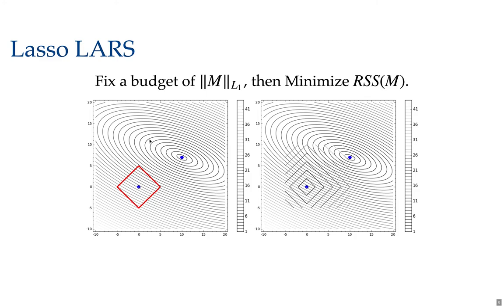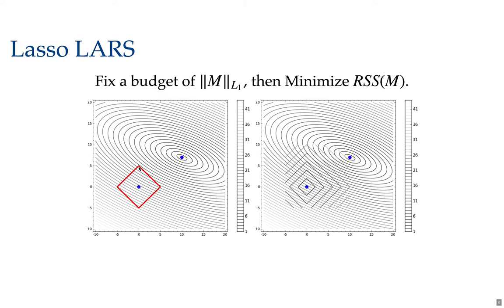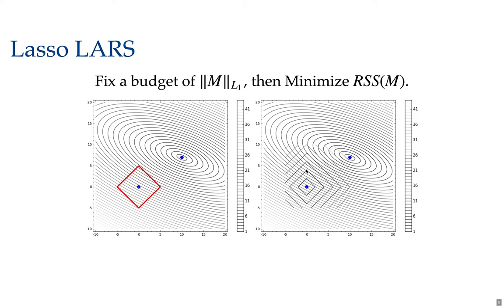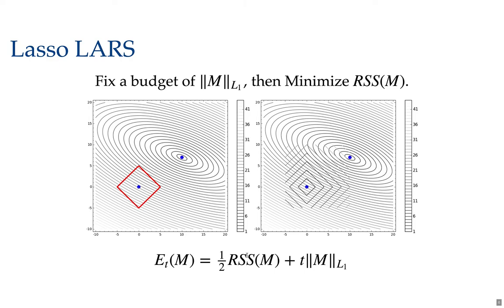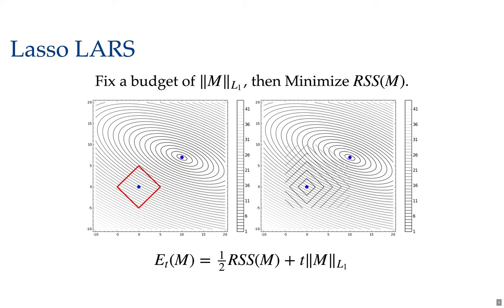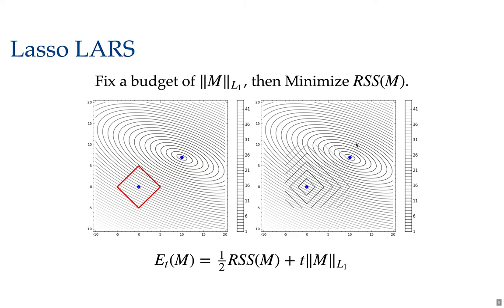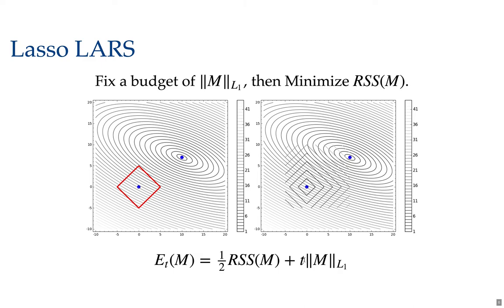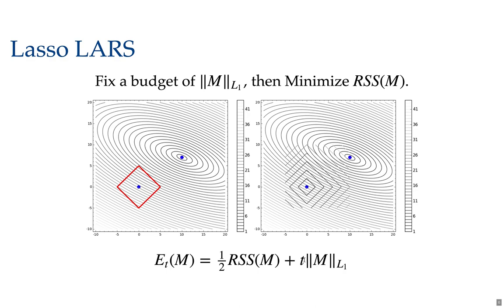Linear Models and Lasso/LARS, Part 3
For UW-Stout's MSCS-335/535